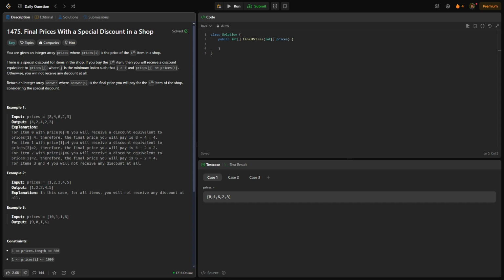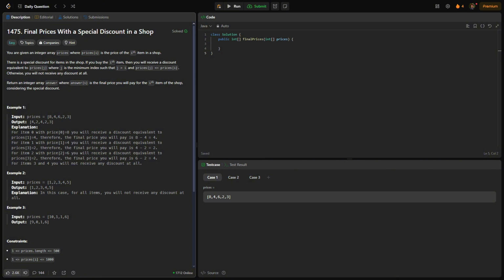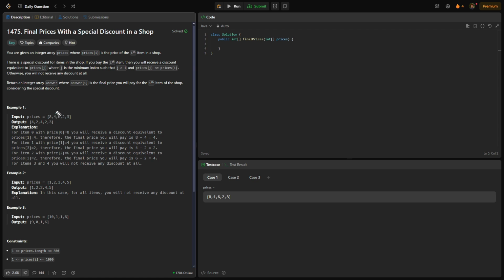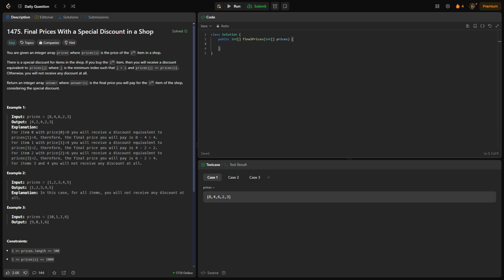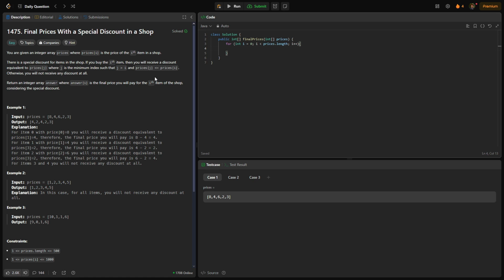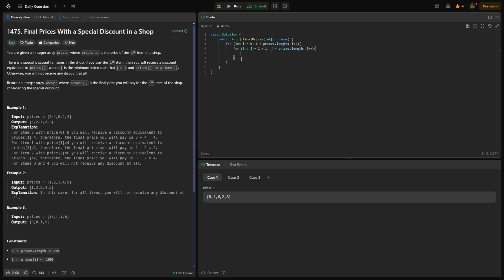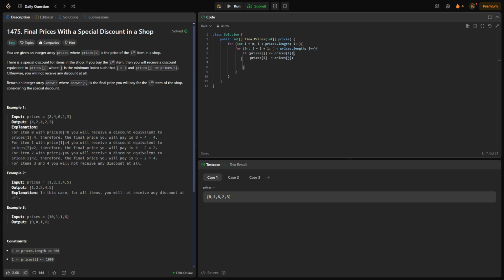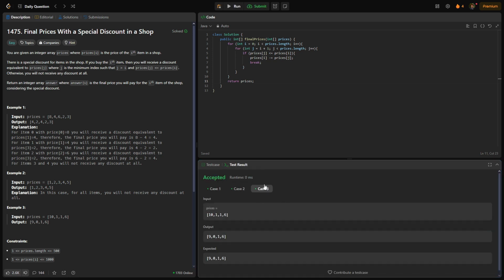1475. Final Prices With a Special Discount in a Shop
In this video, we solve LeetCode 1475: Final Prices With a Special Discount in a Shop, a fun and practical problem that deals with arrays and price reductions. 🛒✨ This problem is a great way to strengthen your understanding of arrays, stack-based solutions, and optimization techniques.

What we’ll cover:

Breaking down the logic to apply discounts efficiently.
Implementing a clean and optimized solution step-by-step.
Testing edge cases and analyzing time complexity.
If you’re working on improving your array skills or preparing for coding interviews, this video is perfect for you! 🚀

🔗 Check out my Linktree for more resources and ways to connect